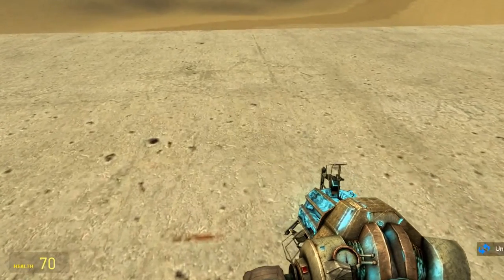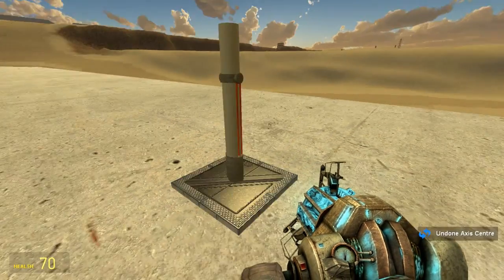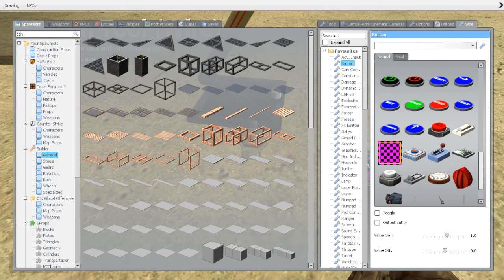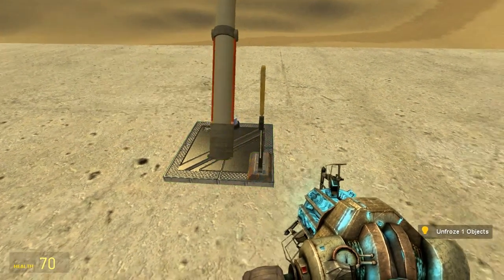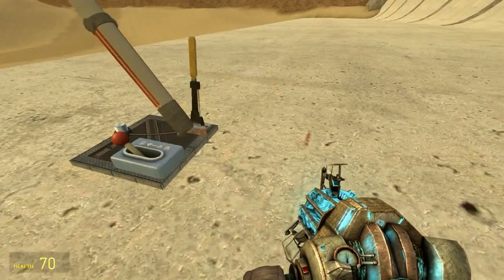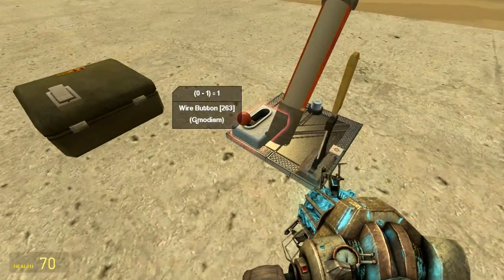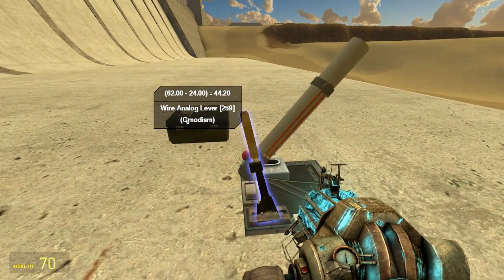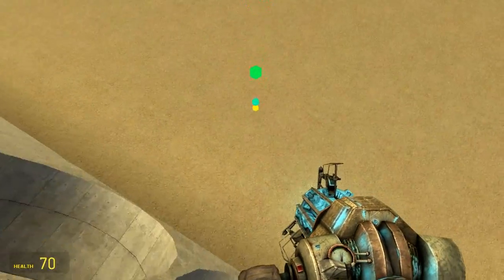[Tutorial] Garry's Mod: ACF Manual Mortar +Trajectory Calculation E2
How to make a simple mortar with ACF and wiremod, plus calculation it's trajectory with the fantastic bulletometer!

(if you don't already have that chip, most have it already, I provided a download for it. Place the unpaced TXT file inside your /data/expression2 folder)
//Enjoy! ;D